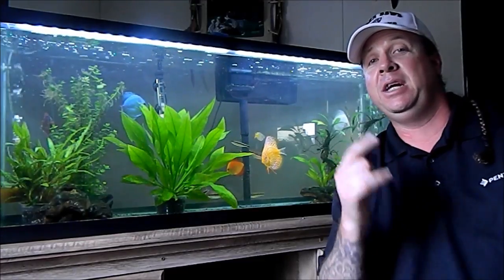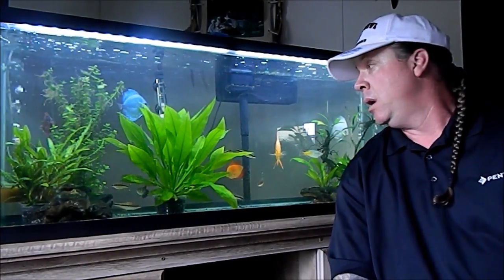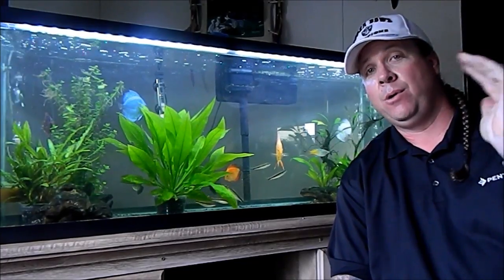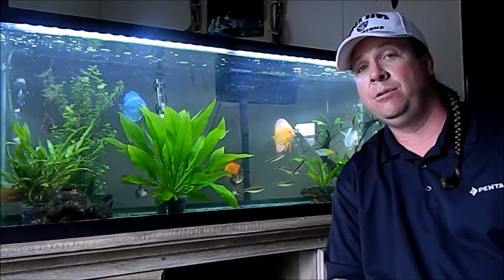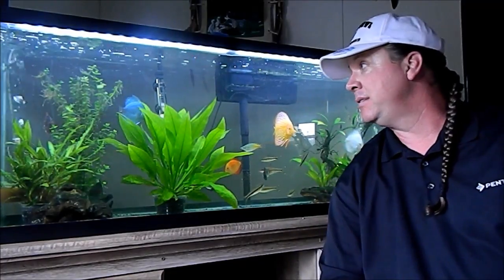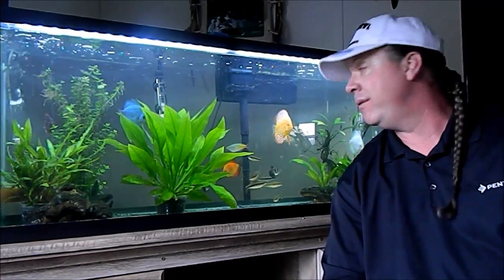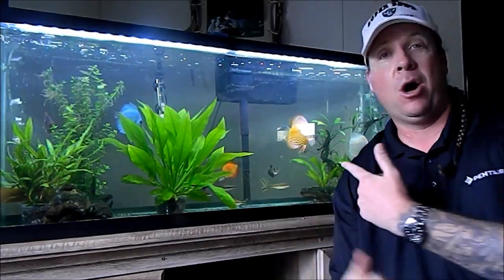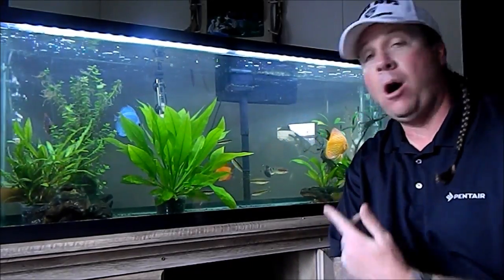Discus Water Changes, How much and how many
Description:  Discus and water changes; there is no rule of thumb here; all depends upon the bio load and the weekly nitrate rate of production.